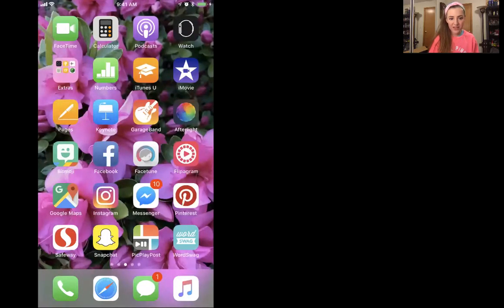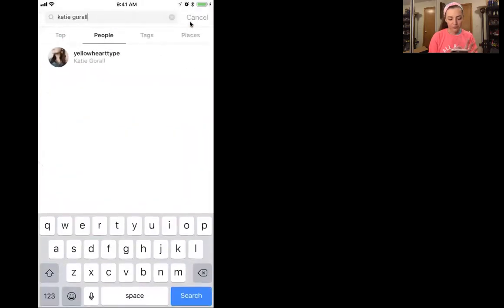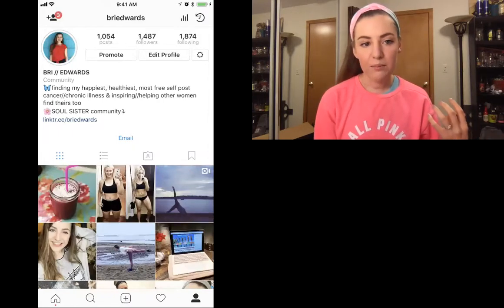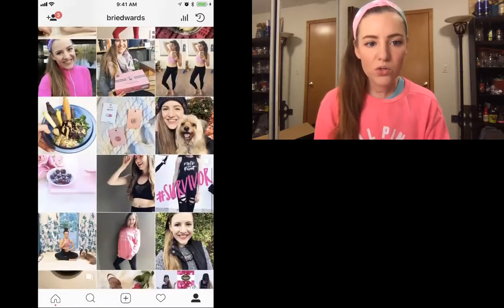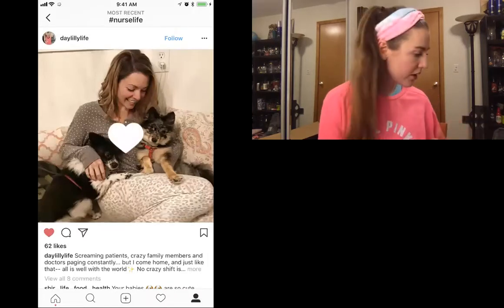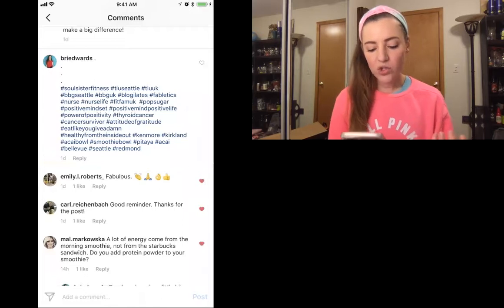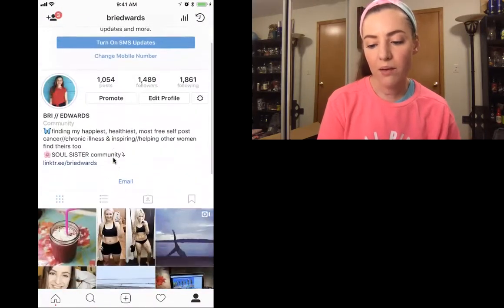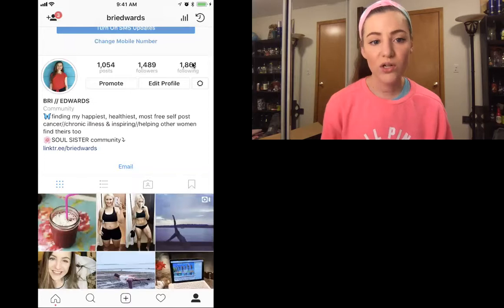Instagram Business Training: How to GROW your FOLLOWING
Soul Sister Fitness Instagram Training